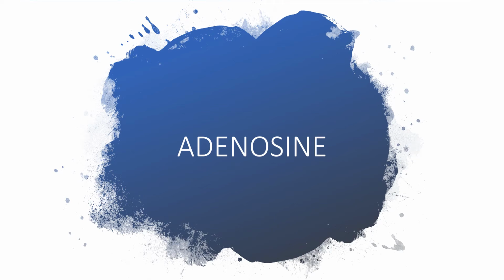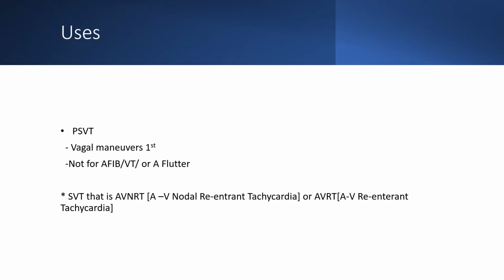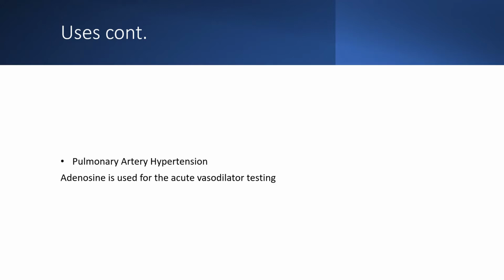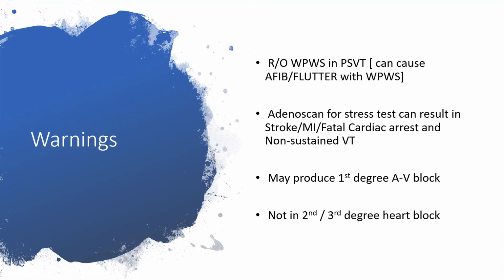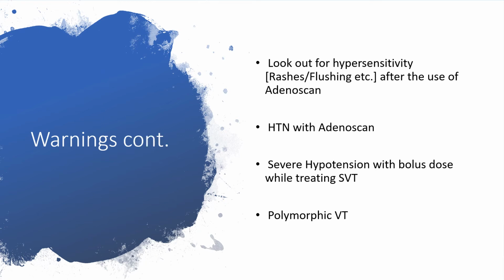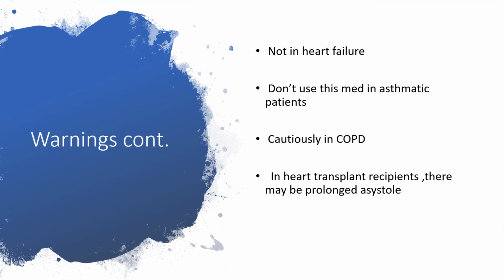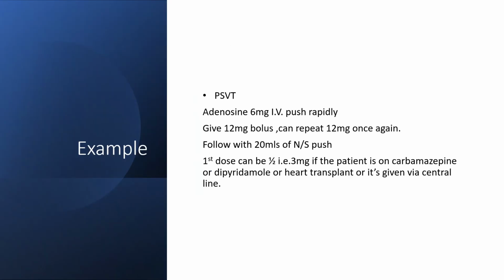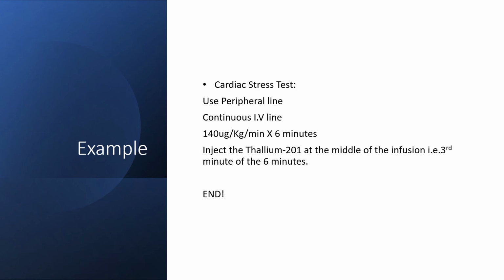ADENOSINE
Adenosine is a pretty good medication in heart related issues and some pulmonary conditions as listed below:
 PSVT
  - Vagal maneuvers 1st
  -Not for AFIB/VT/ or A Flutter
* SVT that is AVNRT [A –V Nodal Re-entrant Tachycardia] or AVRT[A-V Re-entrant Tachycardia]
 Adenoscan  as a pharmacologic stress agent [Myocardial Perfusion Thallium-201 scintigraphy]
 Monomorphic Stable Wide –Complex Tachycardia
 Narrow – Complex Stable Regular Tachycardia
 Narrow-Complex Unstable Regular Tachycardia
Pulmonary Artery Hypertension

PSVT:
Adenosine 6mg I.V. push rapidly
Give 12mg bolus ,can repeat 12mg once again.
Follow with 20mls of N/S push
1st dose can be ½ i.e.3mg if the patient is on carbamazepine or dipyridamole or heart transplant or it’s given via central line.
Contact your Cardiologist for guidance!

Cardiac Stress Test:
Use Peripheral line
Continuous I.V line
140ug/Kg/min X 6 minutes
Inject the Thallium-201 at the middle of the infusion i.e.3rd minute of the 6 minutes.
Contact your electrophysiologist for guidance!

The above and many more when you listen. Enjoy listening!